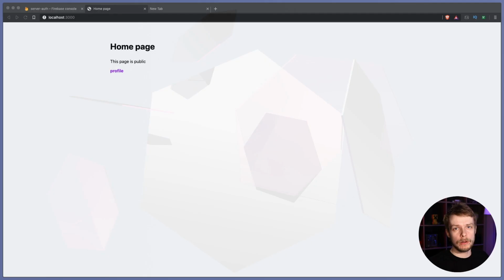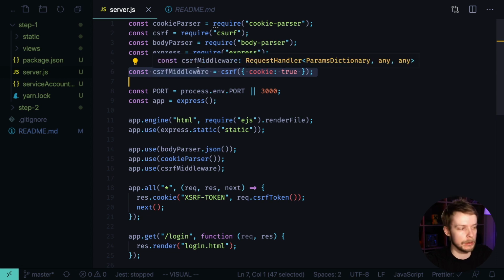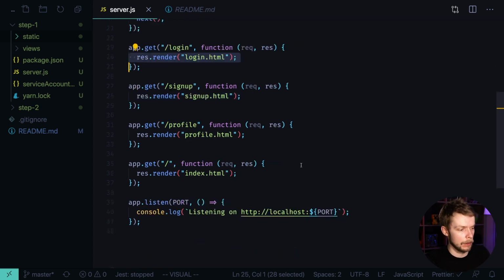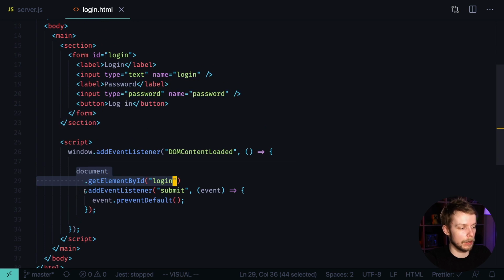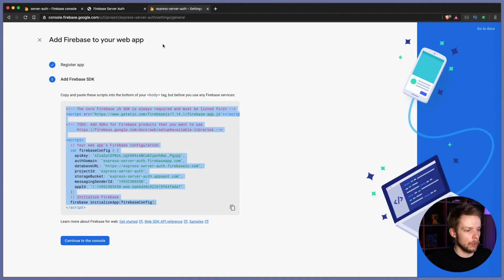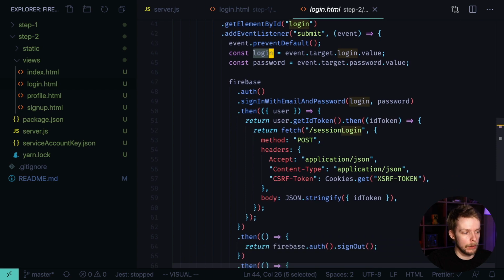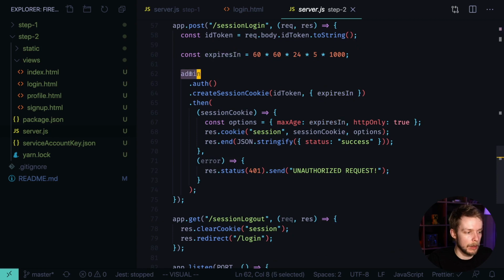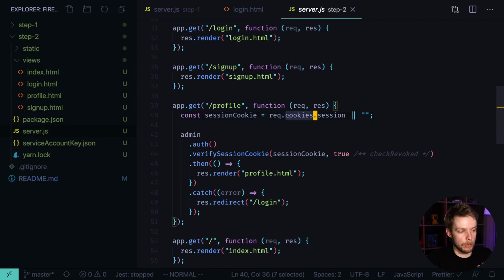Server-side Firebase Authentication Using Express JS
Firebase supports session based server-side authentication that we'll implement today.

I write about React and TypeScript there